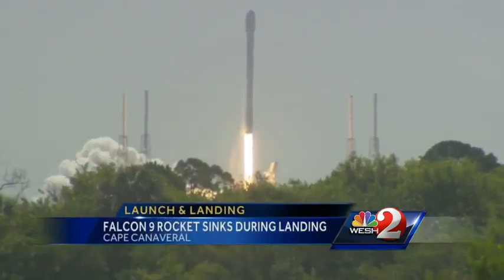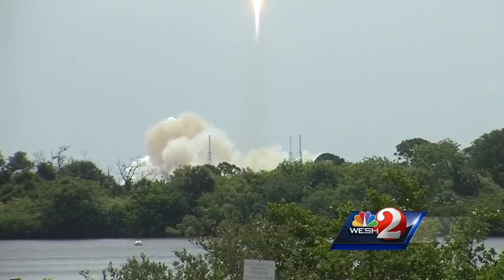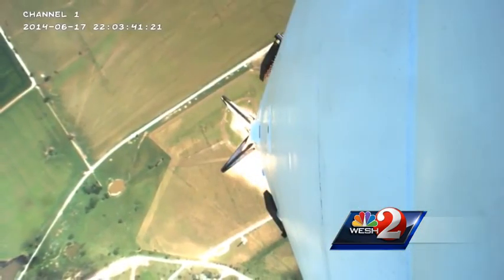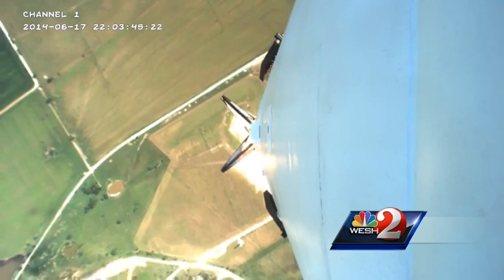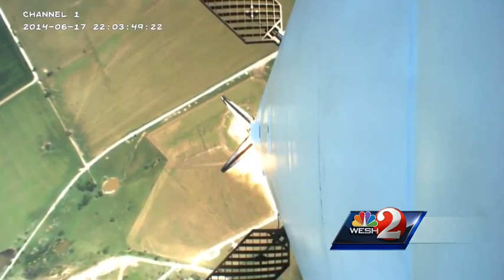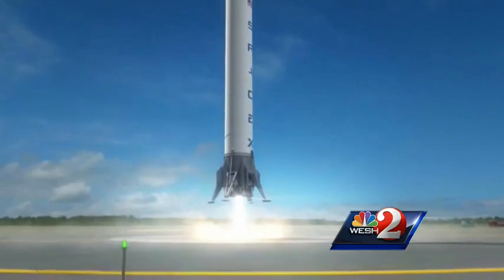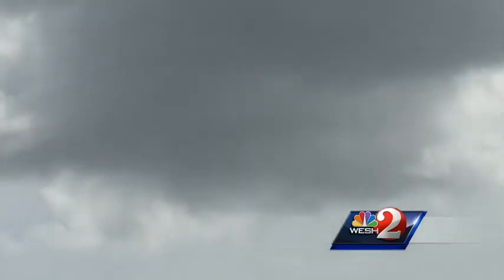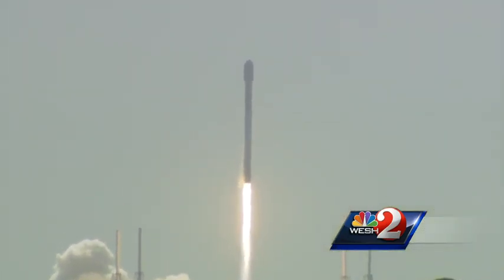SpaceX rocket launches successfully, lands roughly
SpaceX, the innovative new rocket-builder, successfully launched a rocket from Cape Canaveral Monday, even though the rocket didn't stick the landing.